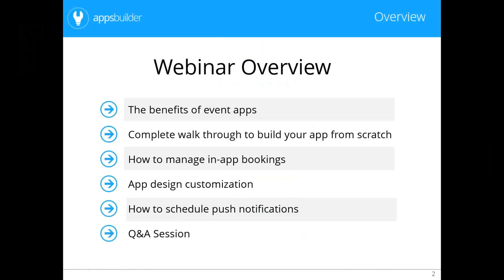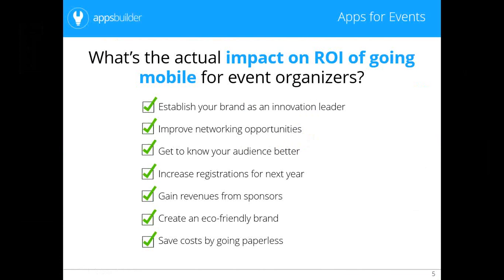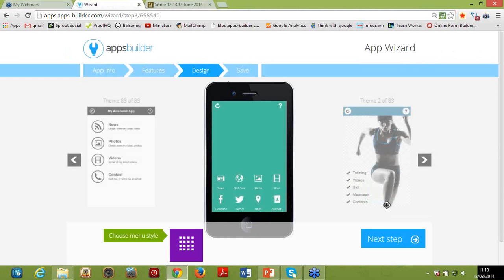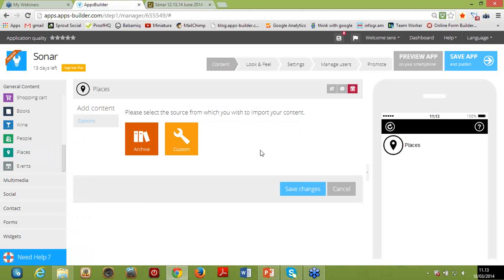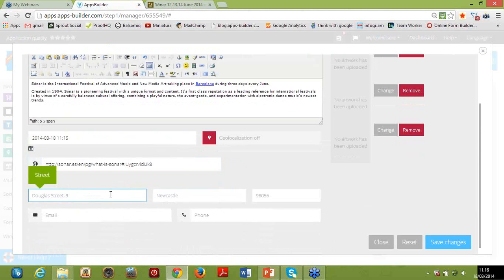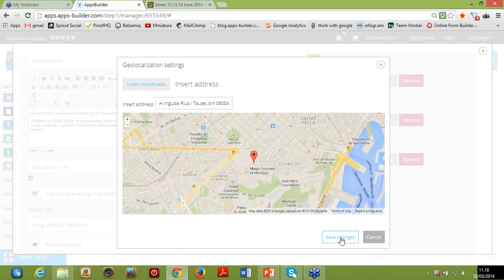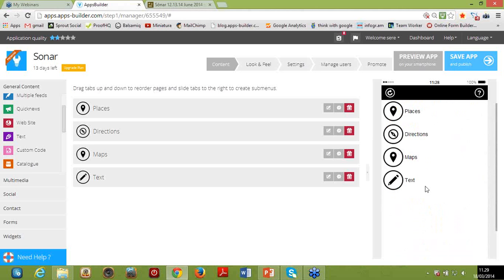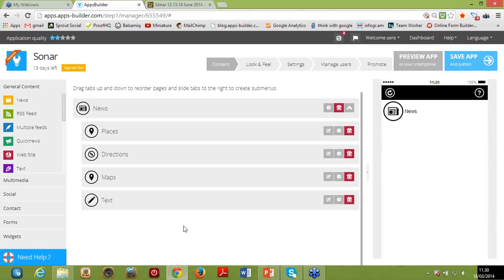How to create an app for music festivals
Join us on this 1-hour webinar and learn how to create an app for music festivals, events and exhibitions, and keep your participants up to date on the latest news!